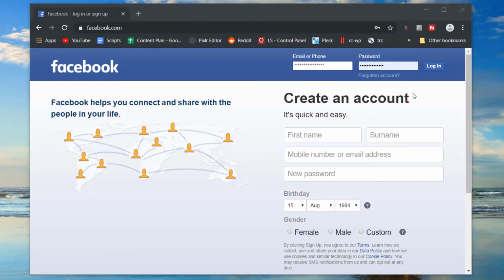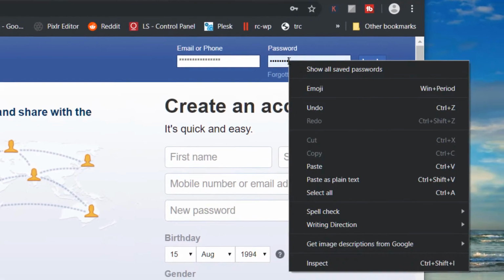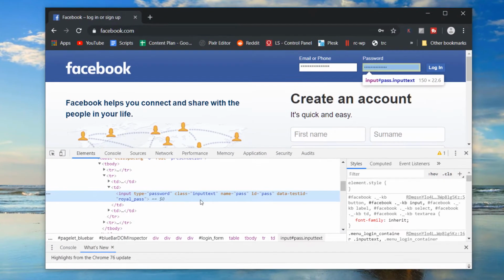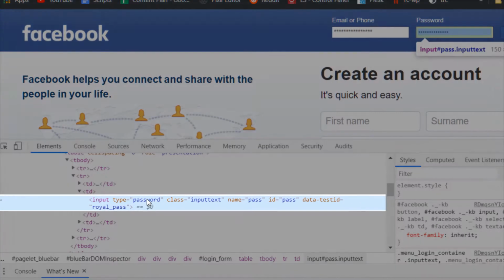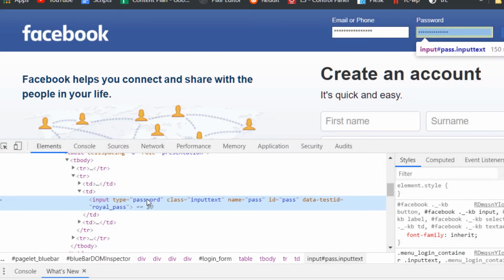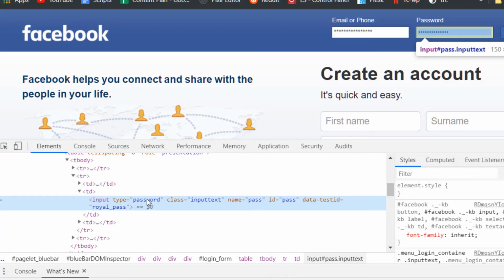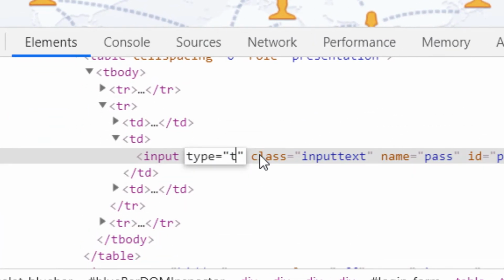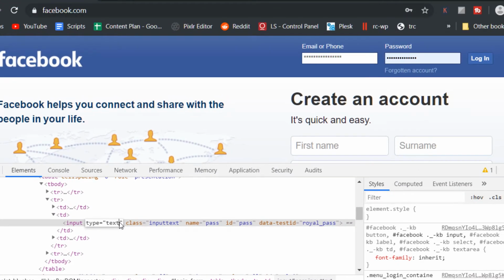Show Passwords Hidden Behind Asterisks or Dots (Turn to Text)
☕ WAS THIS USEFUL? SAY THANKS WITH A COFFEE

How To Show Passwords Hidden Behind Asterisks or Dots (Turn to Text)

Hey guys, do you have saved passwords in your browser but forgot what they are? Pretty annoying when you need change your password or use it on another device.

In this video I'll show you a nice trick that lets you see passwords hidden under asterisks, dots or stars.

This will work on any website you have an autofilled password and on most browsers.

I'll show you how to do it on Google Chrome but it works the same way in Firefox.

Firstly open the website on the log in page with your saved password.

Right click on the password field and click Inspect. Might say inspect element.

A window will pop up showing the developer tools and browser console.

Look for the line that says input type="password". It should already be highlighted.

If you can't find it press ctrl + f and type "password" to search for it.

Double click the word "password" and change it to "text".

Press Enter to save.

There you go. The password will now be revealed.

In Firefox the process is same.

Be wary of software that will do this for you.
You don't really want third parties having access to your passwords plus this way is free, quick and easy.

This video will help answer the following queries:

show password firefox
show password chrome
show asterisk password
reveal password dots
show hidden password online
show hidden password android
convert asterisk password to text online
how to see typed password in chrome
free asterisk password viewer
reveal hidden passwords